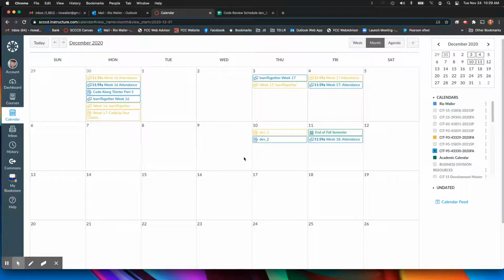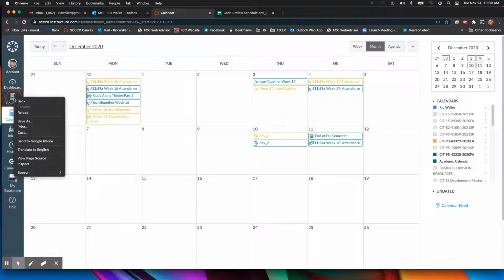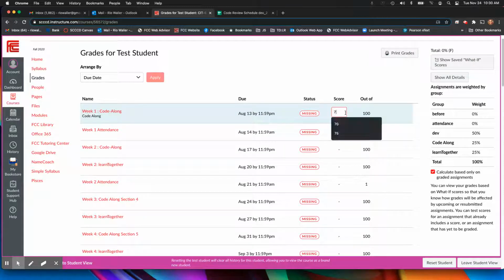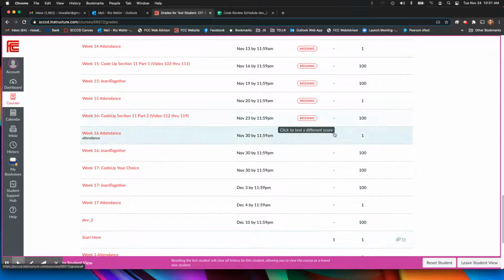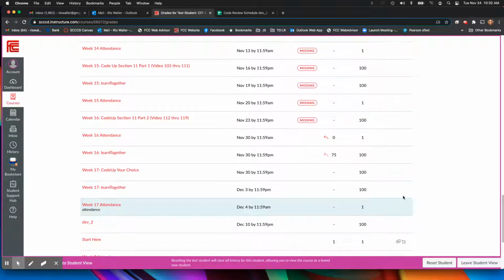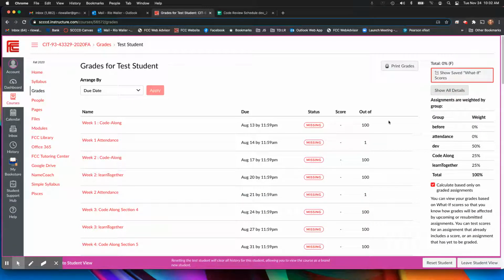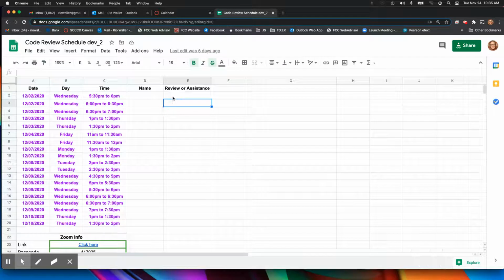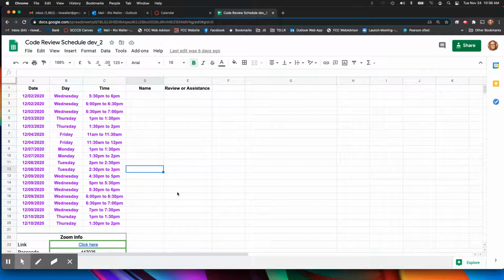CIT93 and 95 dev_2 code review